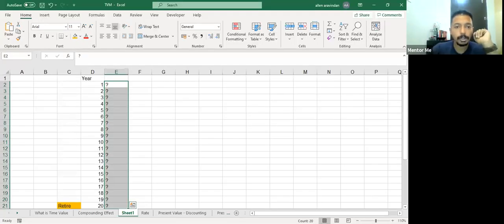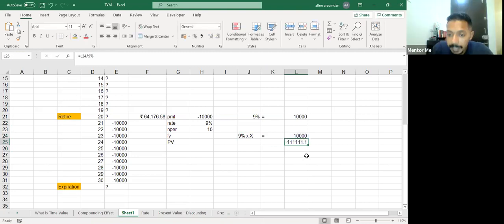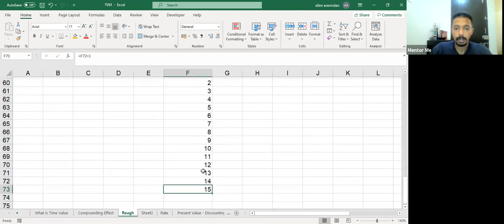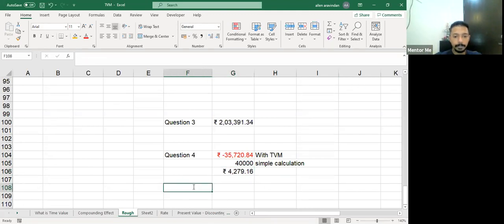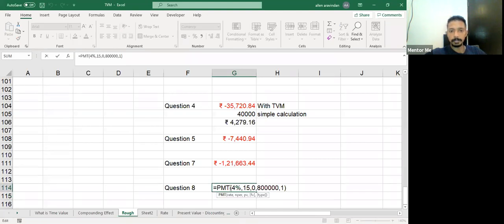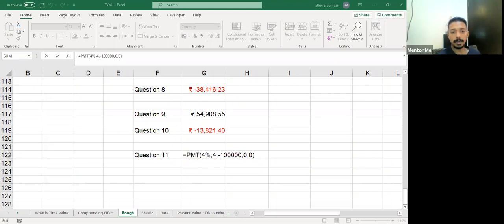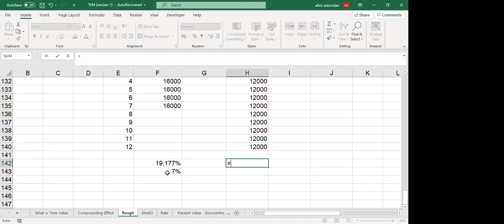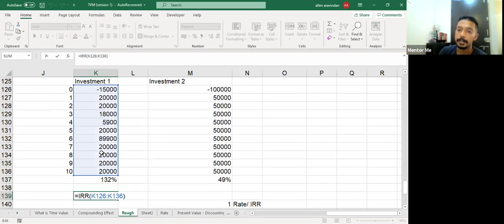1.6 Financial Modeling- Time value of money contd- Feb Batch Live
This is the module series of  the Financial Part 1 Course
 for more tutorials and live instructor led trainings